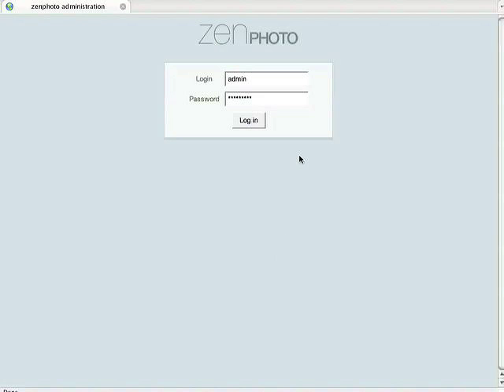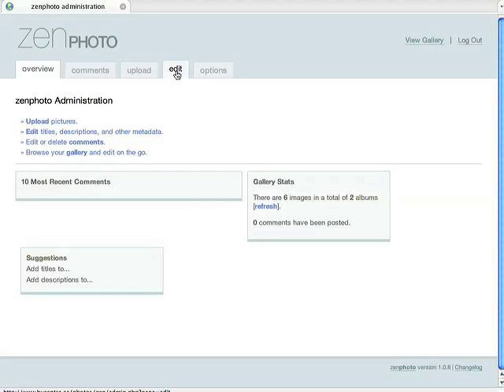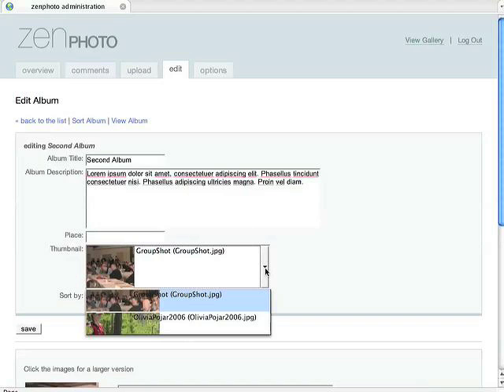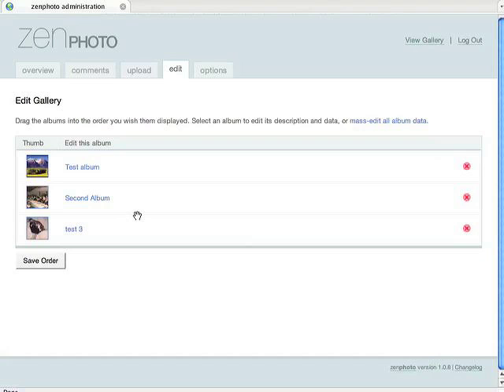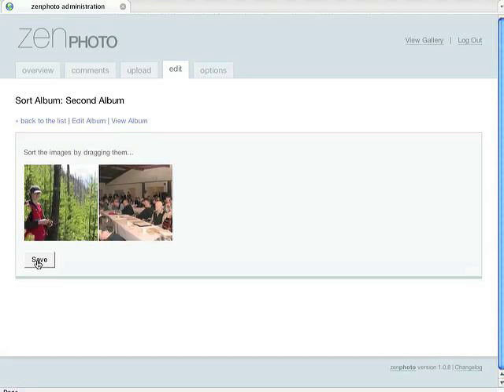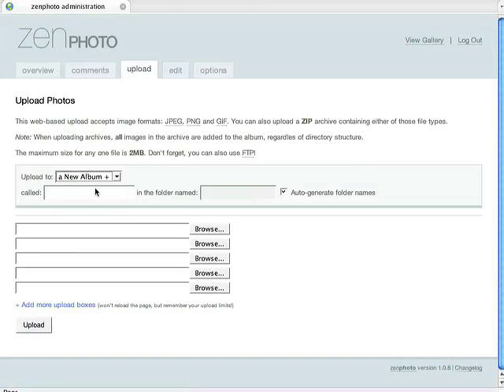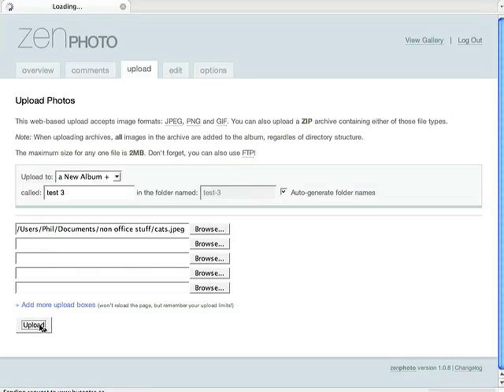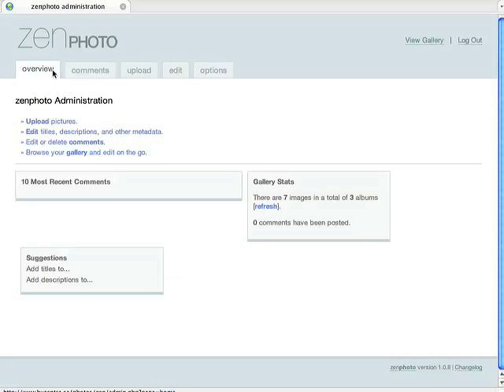How to use Zen Photo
Informational video on how to use the Zen Photo Gallery plugin